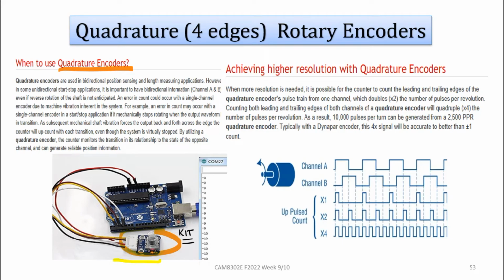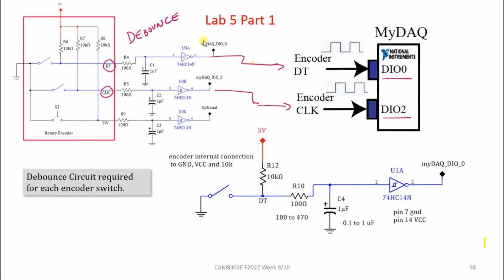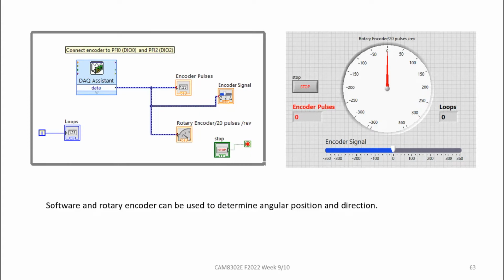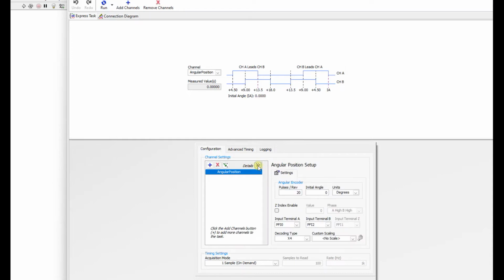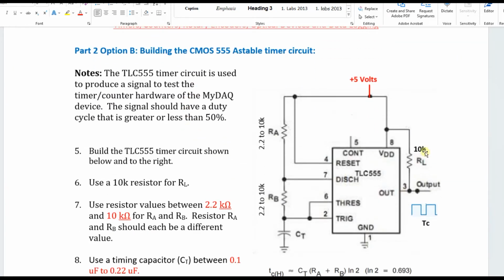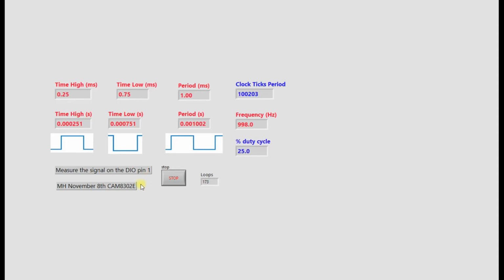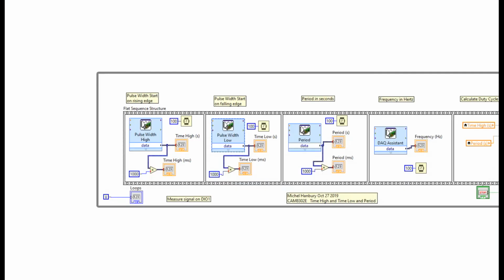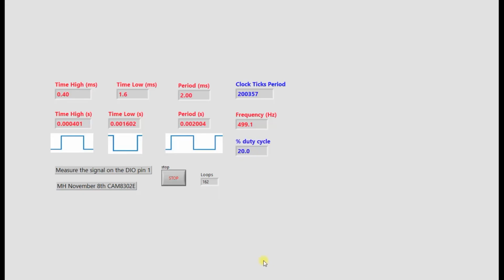Lab 5 -- F2022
Configuring software for the Arduino and MDAQ